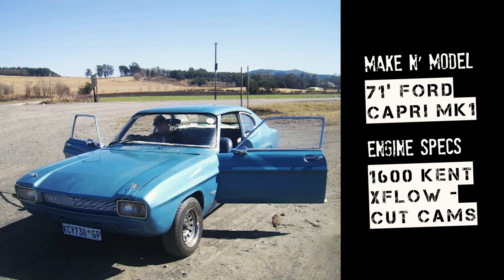Project Bomber - Ford Cortina Mk3 Bakkie/Pickup Reveal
Lockdown Project Car Reveal - 1973 Ford Cortina Mk3 Bakkie / Pickup home garage project build. Follow us as we dive into a project build during lockdown, from panel and rust repair to custom mods.